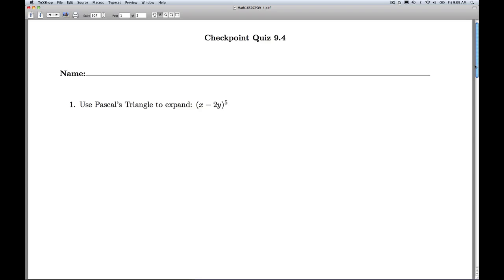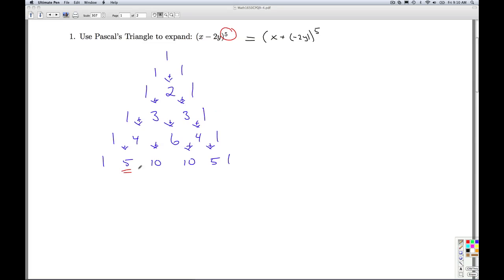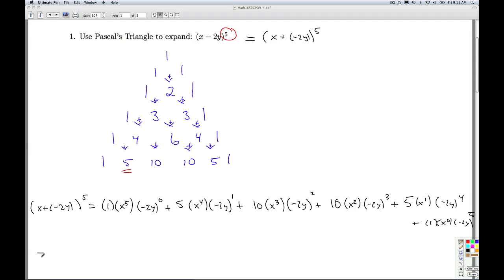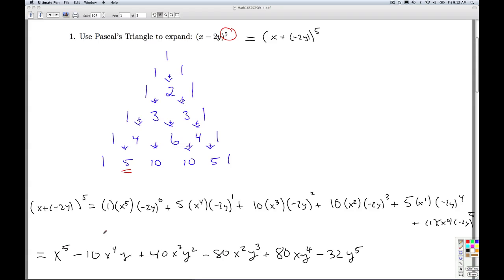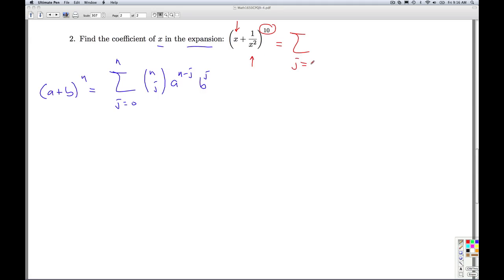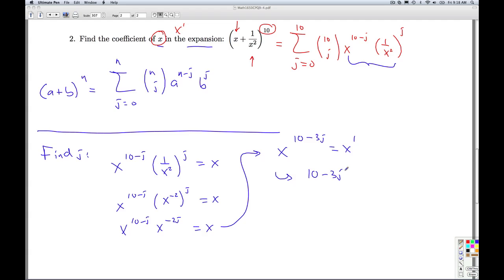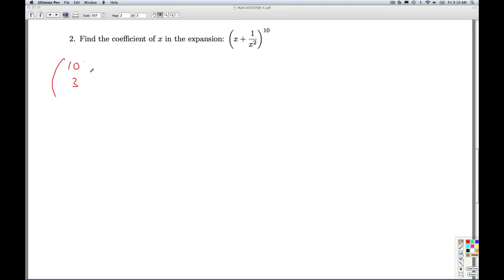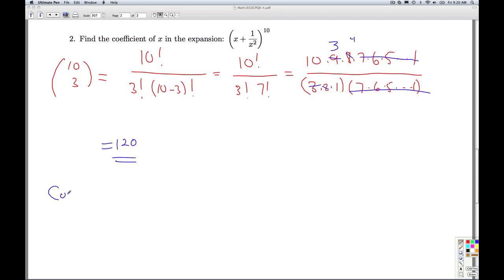Stitz Zeager Checkpoint Quiz 9.4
We expand a binomial using Pascal's Triangle and apply the Binomial Theorem.